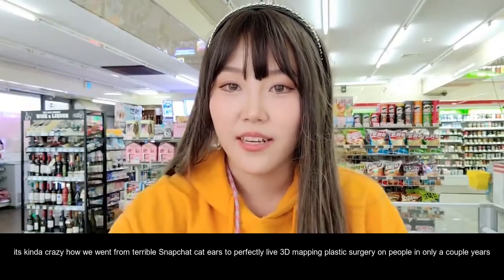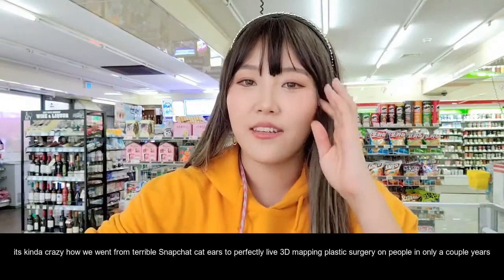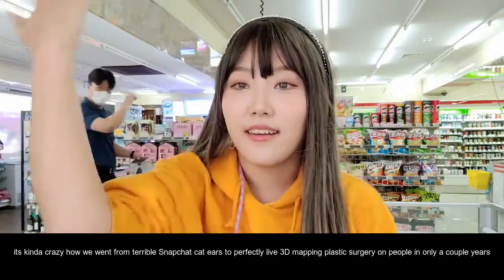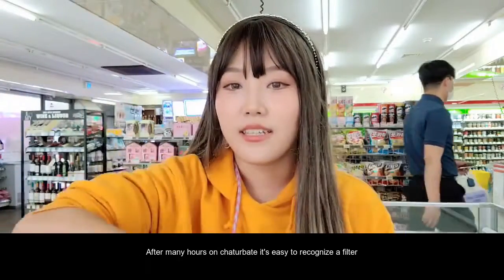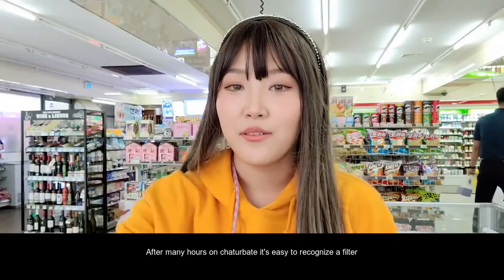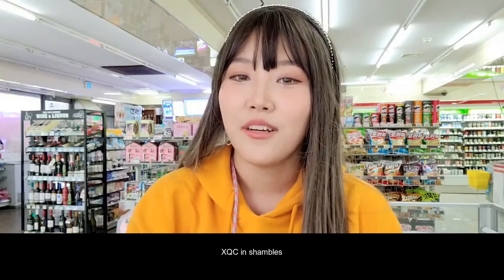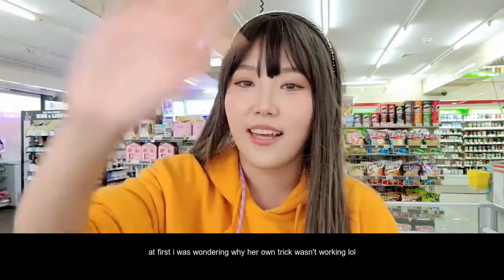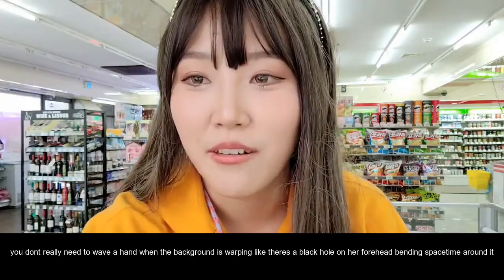Korean filter exposed (Yuggie_TV)